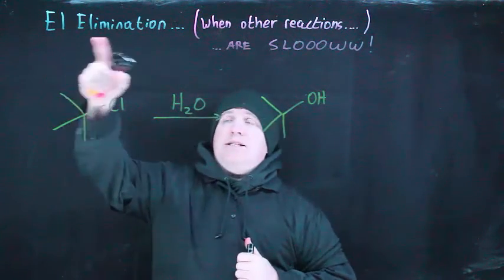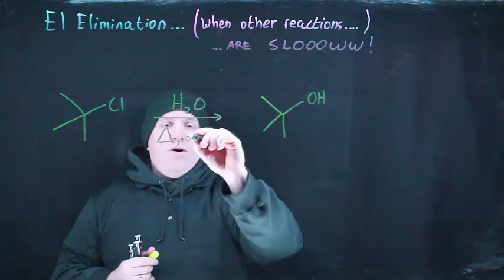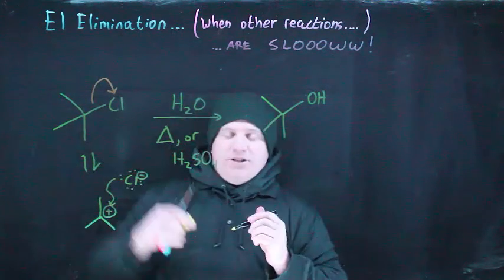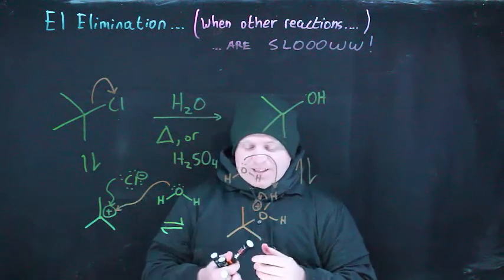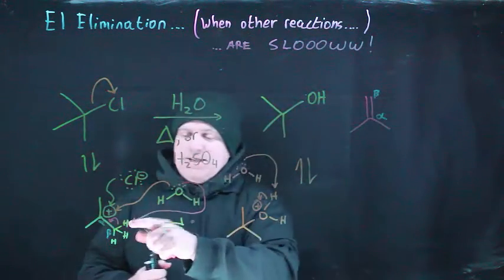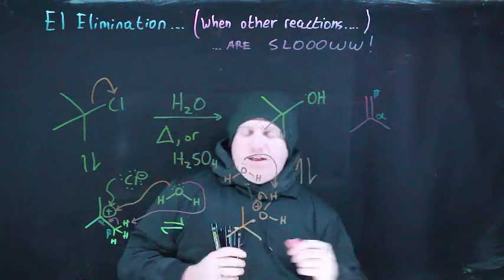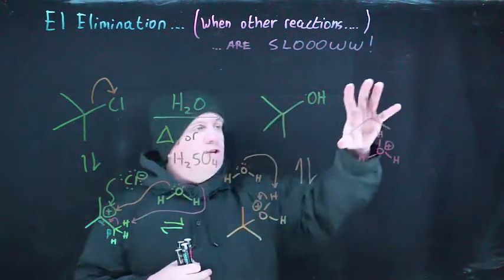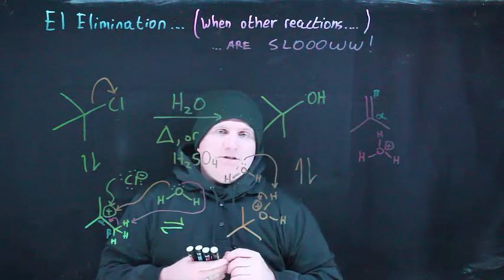S'21 - Eliminations 4 - E1 on a simpler substrate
E1 eliminations are HIGHLY related to SN1 - and they tend to happen when the nucleophile is EVEN CRAPPIER than those for an SN1.  If the nucleophile is better - SN1 more likely, nucleophile weaker... E1 more likely.

.or if you HEAT the system...

Timestamps:
0:00 - Overview: Why E1 and not SN1? E1 SLOOOWWW
1:06 - Mechanism
1:31 - the path to SN1
2:05 - E1 path
2:45 - E1 are MESSY
3:40 - E1 is ALWAYS SLOW